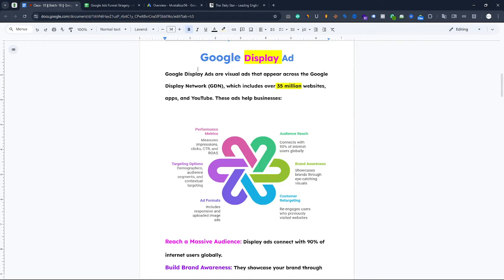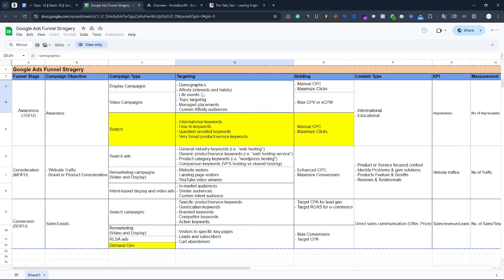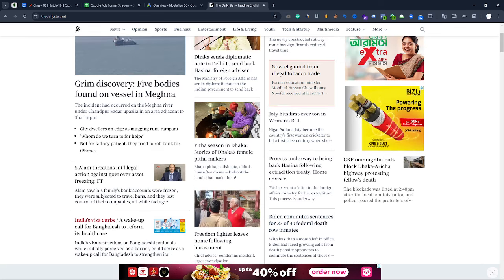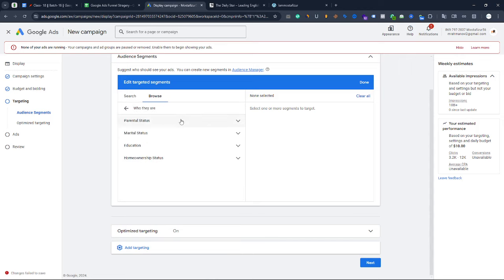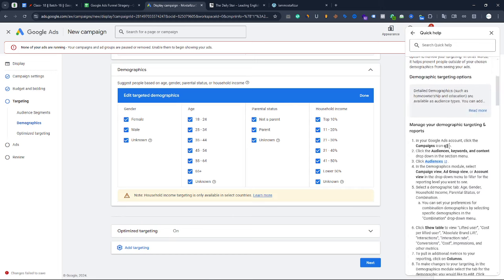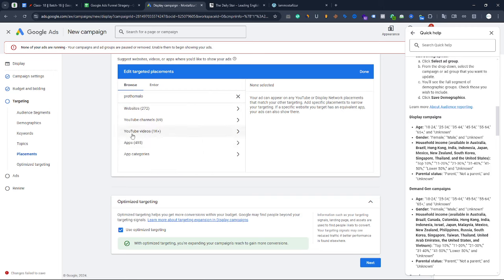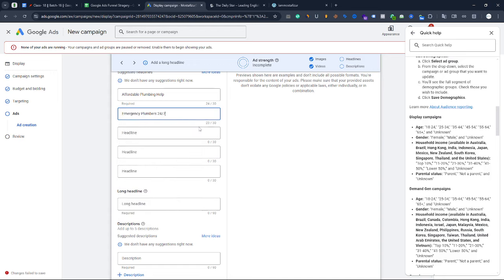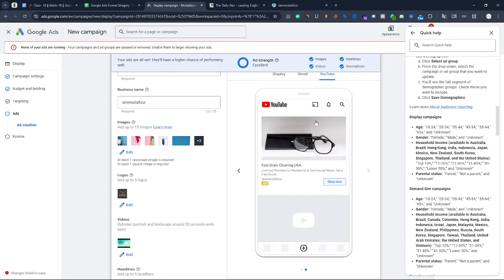Google Ads Display Campaign Tutorial Affinity & In Market Audiences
Boost Your Brand with Google Ads: Brand Awareness & Reach Campaign Strategies
Discover how to create a Google Brand Awareness and Reach Campaign that effectively enhances brand recognition and expands your audience. In this tutorial, we’ll explore strategies like Affinity Audience Targeting and In-Market Audience Targeting, helping you connect with the right people at the right time.

Learn step-by-step how to:
✅ Leverage Google Display Ads for maximum visibility
✅ Use custom affinity audiences to engage niche markets
✅ Tap into in-market audiences for high-intent customers
✅ Build a winning brand awareness campaign that drives trust and familiarity

This guide is perfect for small business owners, marketers, and freelancers aiming to grow their brands online. Start your journey to success with expert tips on digital marketing, Google Ads targeting, and creative campaign ideas.